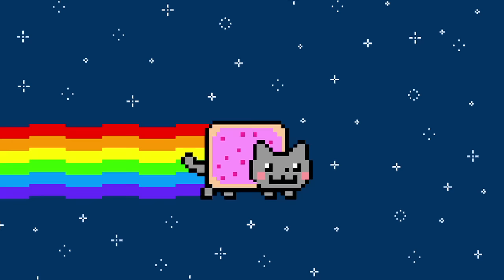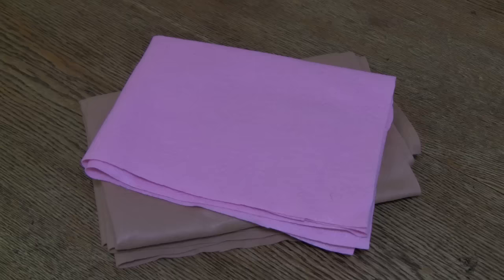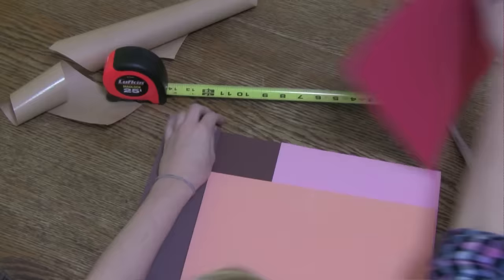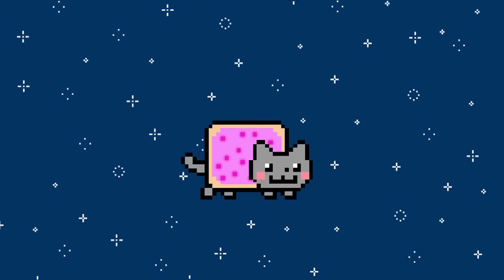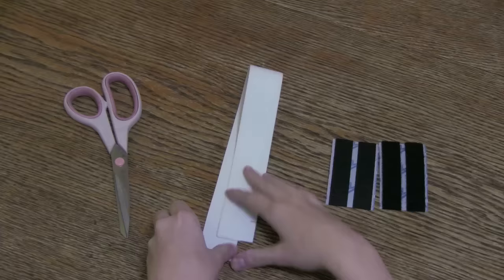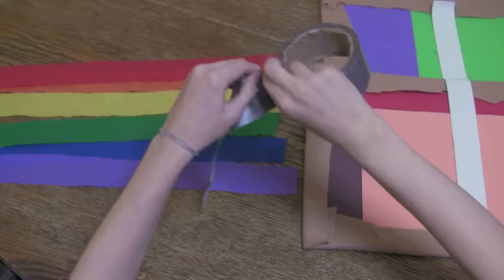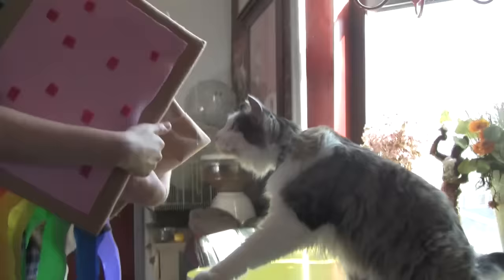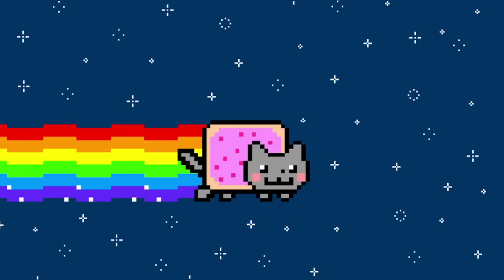HOW TO NYAN CAT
How to make a Nyan costume for your cat!  You're just a few steps away from making your favorite meme a reality.  A yummy idea for Halloween or or any day.  Mmmmm cherry poptarts...